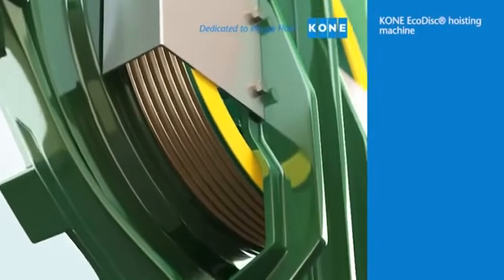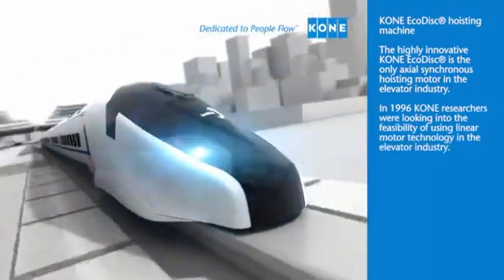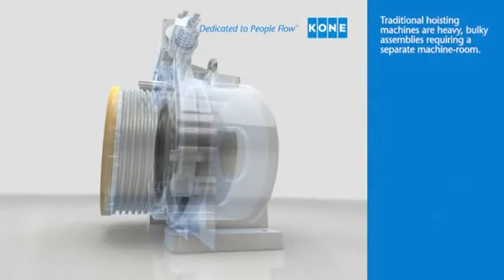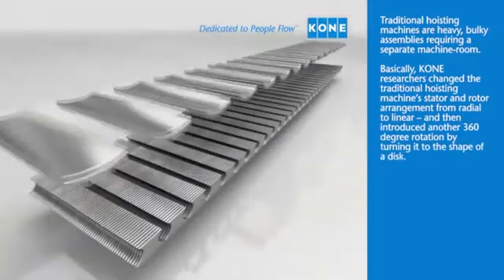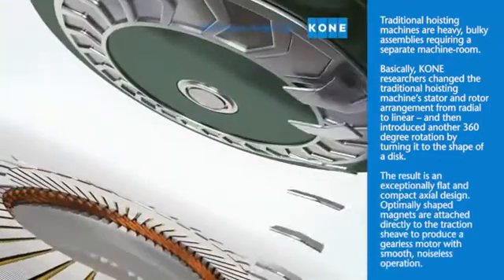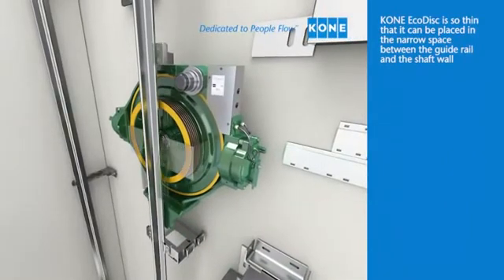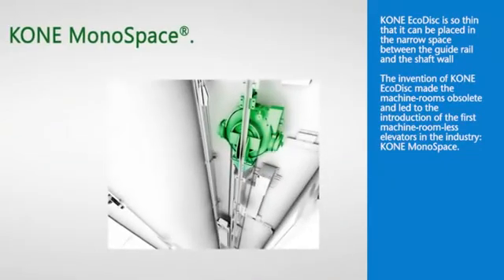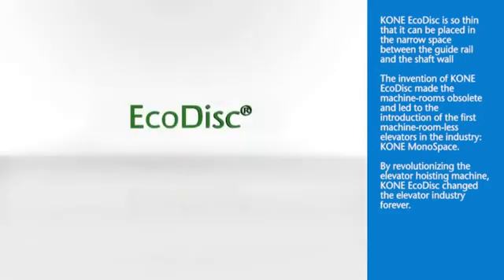Sustainable and Energy Efficient Elevator Hoisting Machines from Kone Elevators